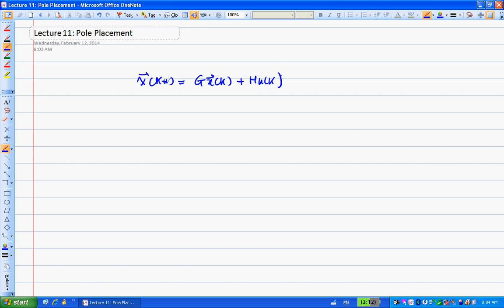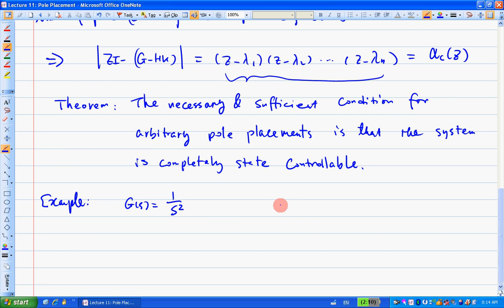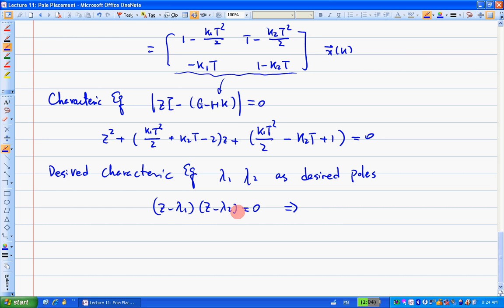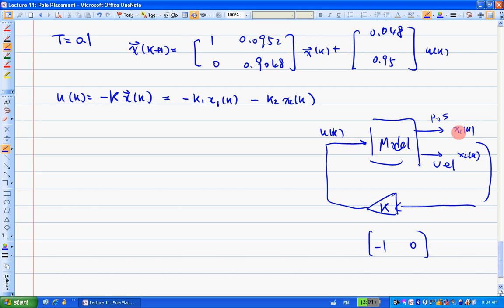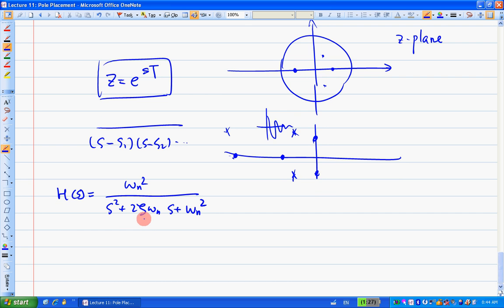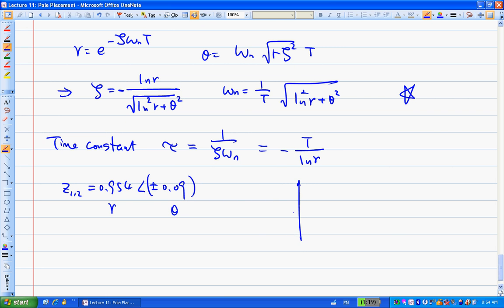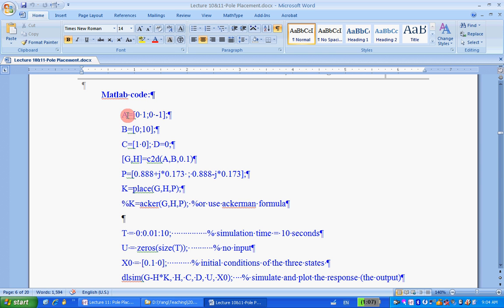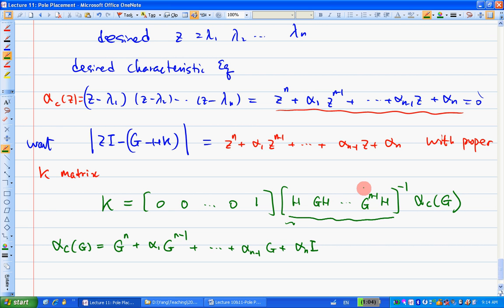ENGR487 Lecture11 Pole Placements